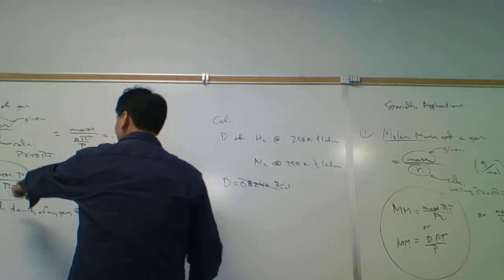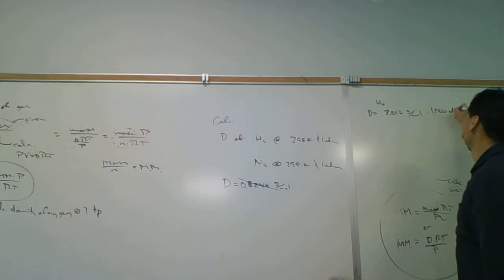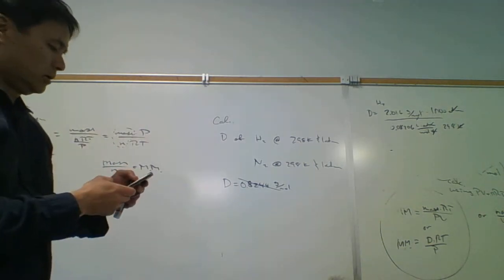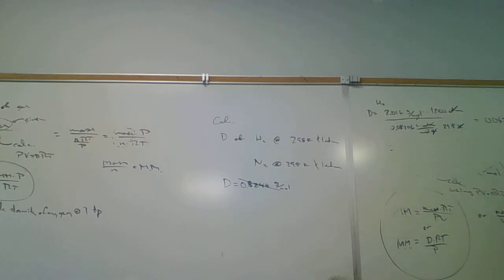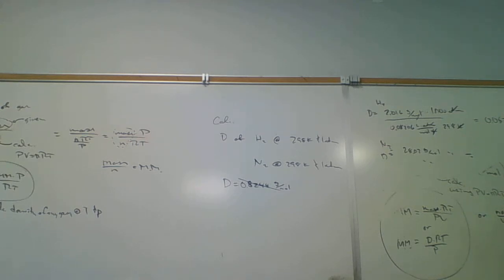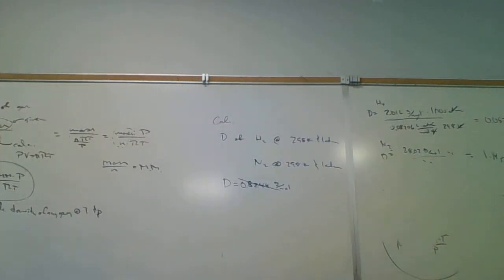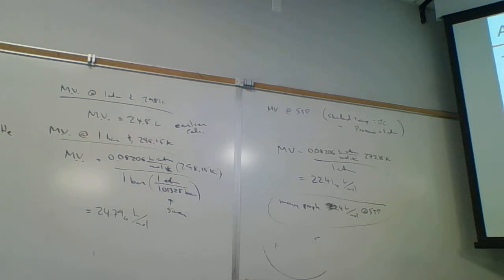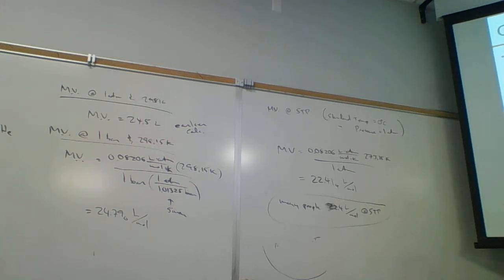Chem 4 1220 052919 B